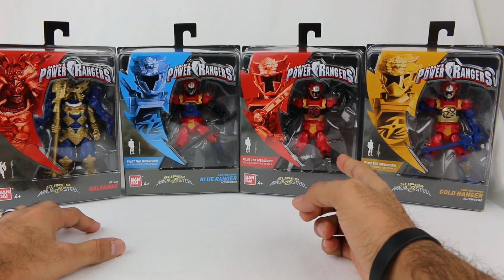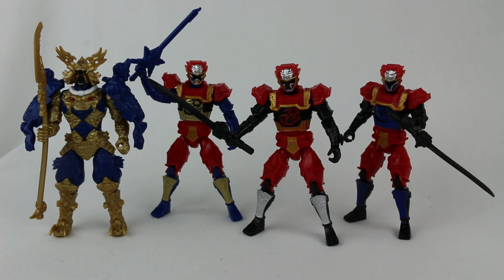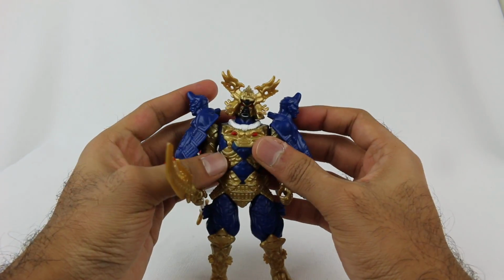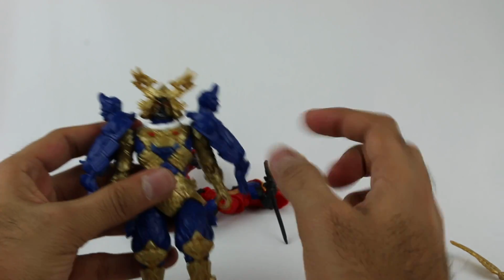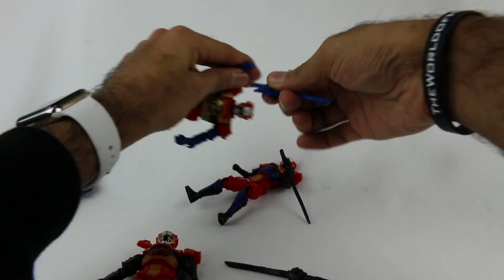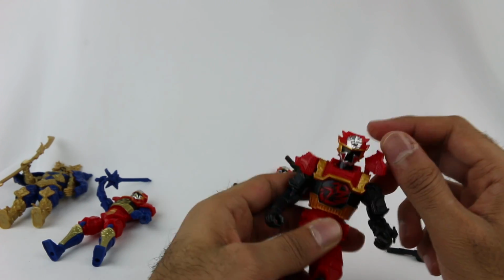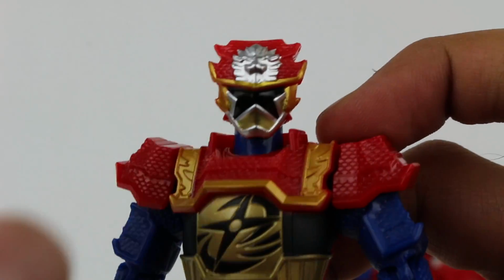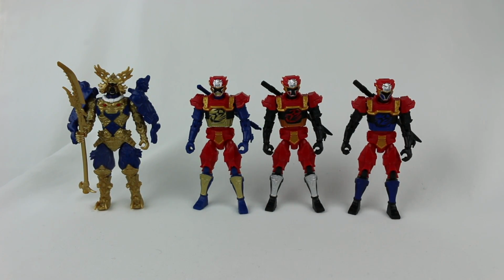5 Inch Lion Fire Armor Rangers & Galvanax Review [Power Rangers Super Ninja Steel]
The Power Rangers Super Ninja Steel toys continue to release, and this time we have some new 5 inch action hero figures! These waves include the Lion Fire Armor Red Ranger, Lion Fire Armor Blue Ranger, Lion Fire Armor Gold Ranger, and the villain Galvanax. The Lion Fire Armor Rangers are pretty cool, although the Blue and Gold Rangers are not entirely show accurate. It's also great to finally get a Galvanax figure, even if he is lacking in paint. These are pretty standard fare for the action hero line. I hope we end up seeing Madam Odius finally release, as well as the remaining Training Mode and Lion Fire Armor Rangers. But for now, these are still pretty good with their articulation and detail, so I would recommend these.